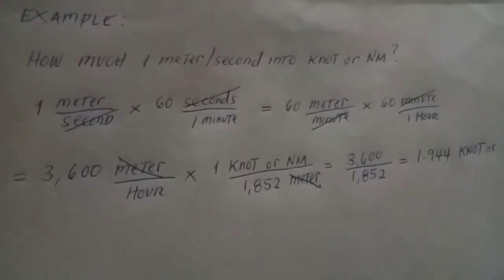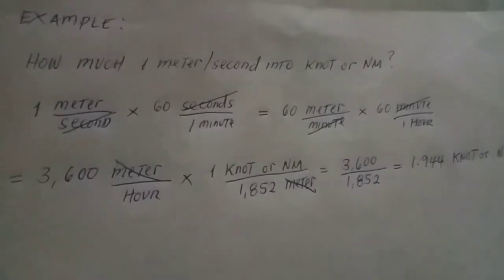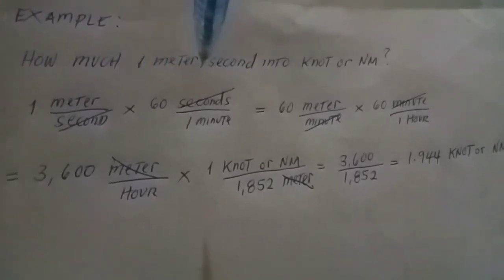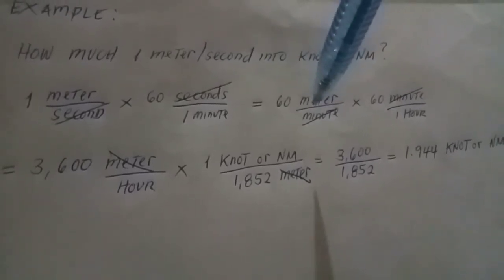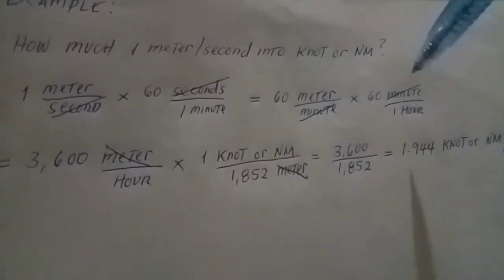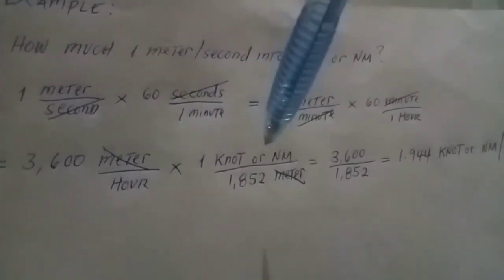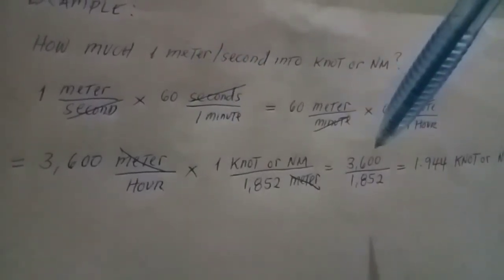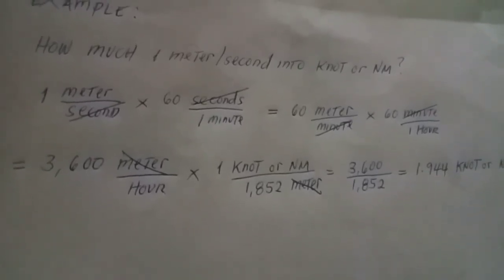How to convert Meter per second into Knot or Nautical mile per hour?